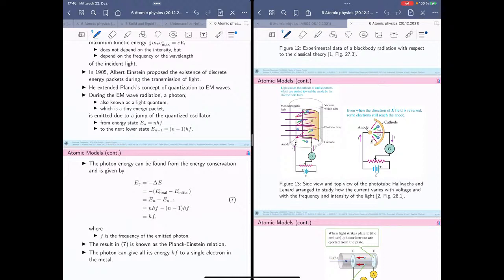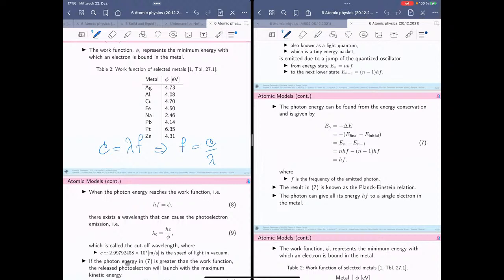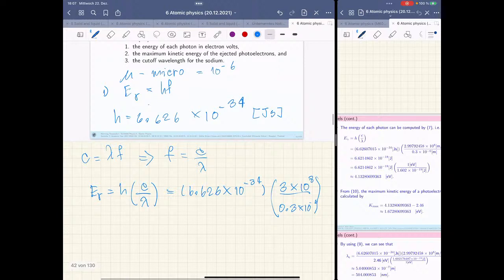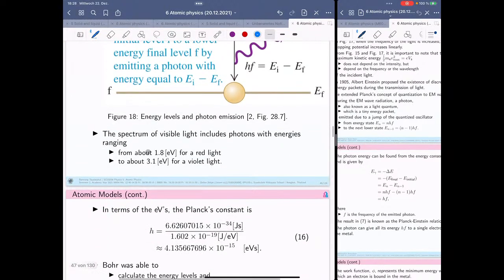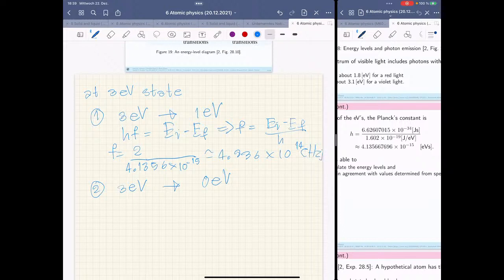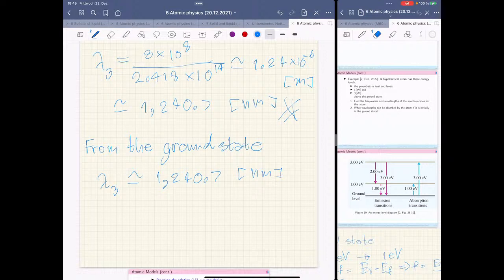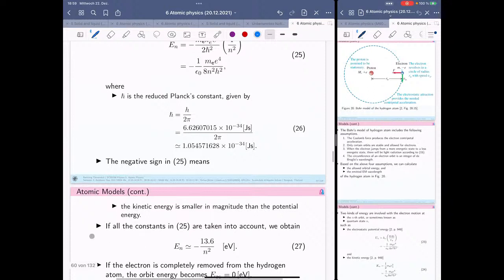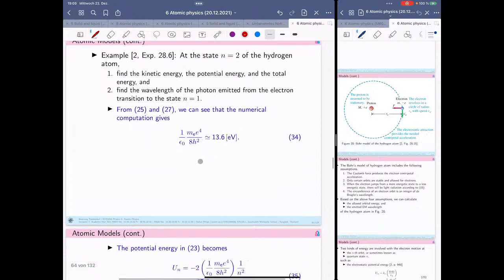[SCI33206 M604&M605 Sem. 2 Y. 2021] 13th lecture on December 22, 2021 - compensation (iPad)